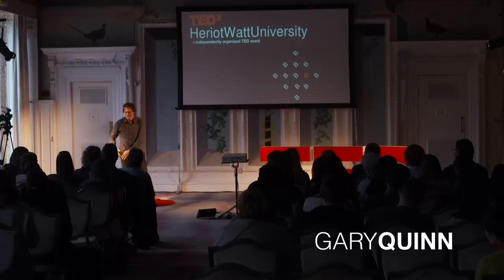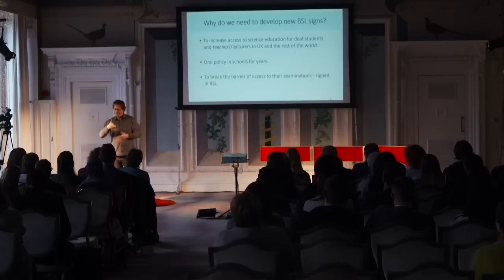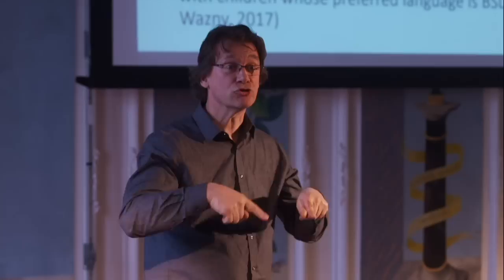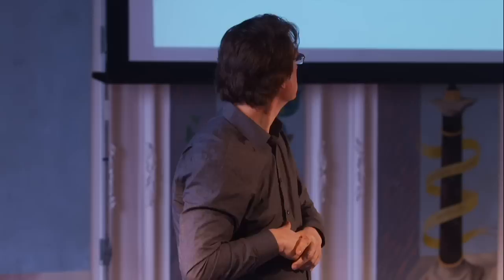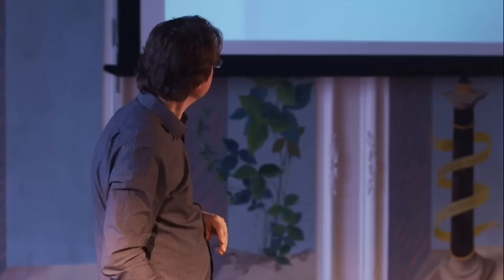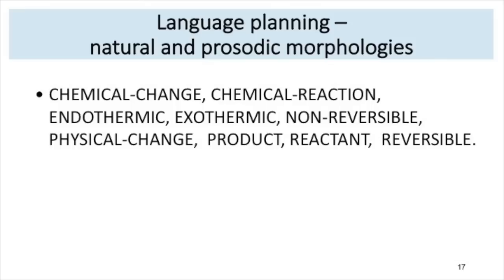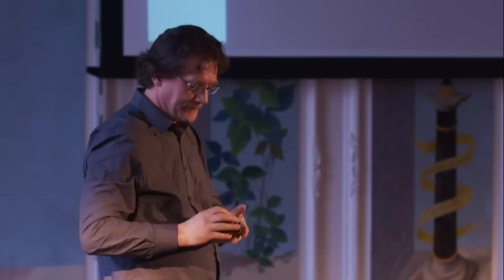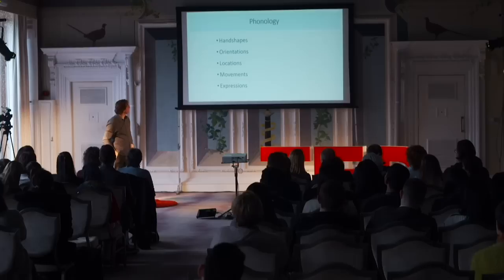Using sign language morphology to unlock science education | Gary Quinn | TEDxHeriotWattUniversity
Gary's talk is about how to develop new signs for science terminology, which are not yet established terms in BSL. He explains why it is important to develop appropriate signs for each specific term, while adhering to the principles of BSL linguistics when creating a new scientific sign. He also explains why it is very important to take time to develop the new signs in semantic ‘families’ as there may often be a ‘root’ sign/s or parts of signs. For example the sign for ‘mass’, is also incorporated into the signs for ‘weight’, ‘density’ and ‘momentum’. Gary Quinn is an assistant professor and works as a lecturer and researcher at Heriot-Watt University in Edinburgh, teaching on a number of University programmes. He is also studying part-time for a PhD and his research interests include pragmatics, metaphor, signed vocabulary for science terminology, variation in BSL and the different linguistic strategies used within a signed interaction.
He has worked as a consultant to a number of British and international organisations and has published a range of articles on the subject of sign linguistics and Sign Sciences. This talk was given at a TEDx event using the TED conference format but independently organized by a local community.